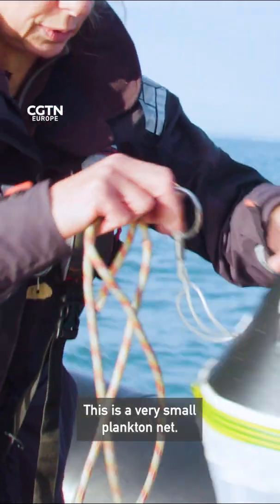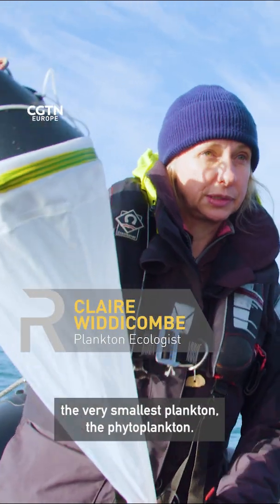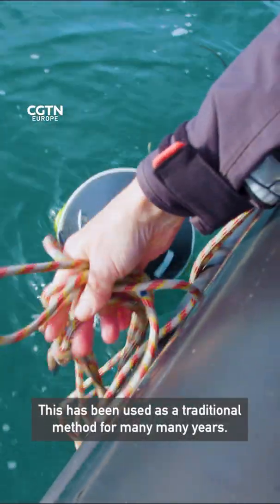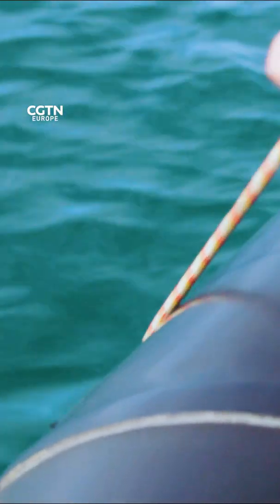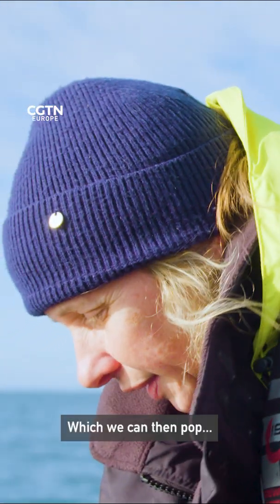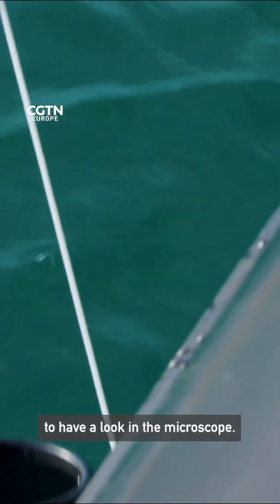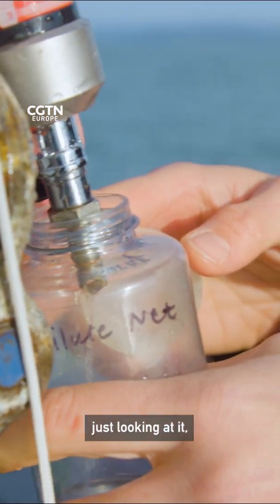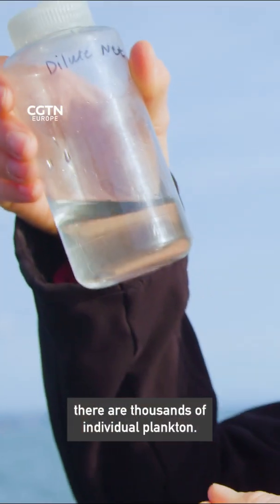How do you catch plankton?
Many are invisible to the naked eye, but in order to study them, scientists need to catch them first. But how do you go about catching organisms you can’t see? Watch the full RAZOR episode on our YouTube channel to find out how - just look for the RAZOR science show.